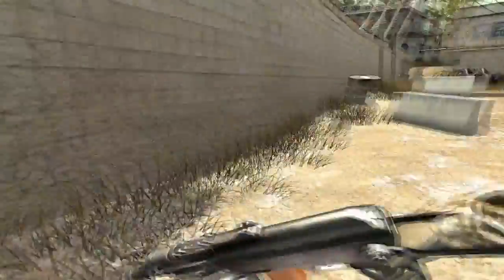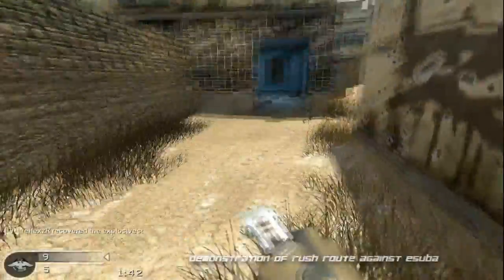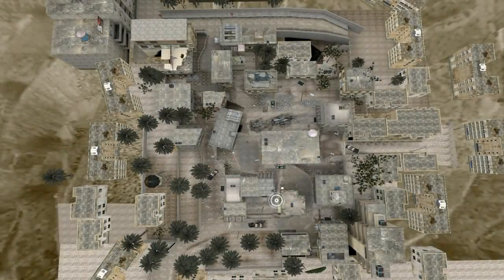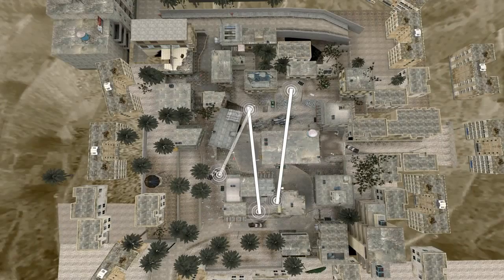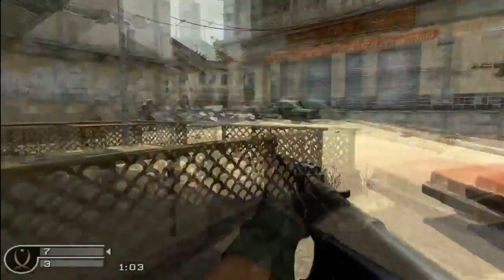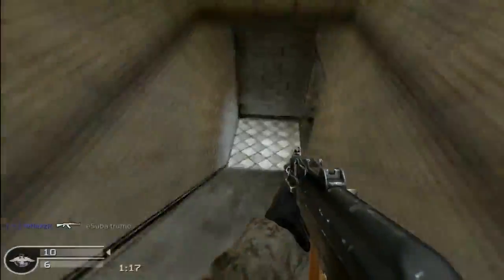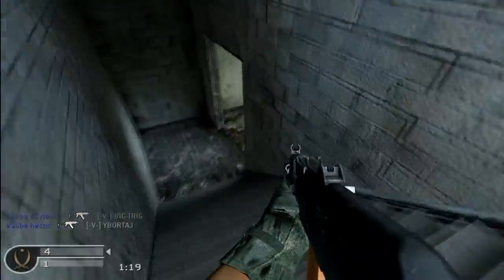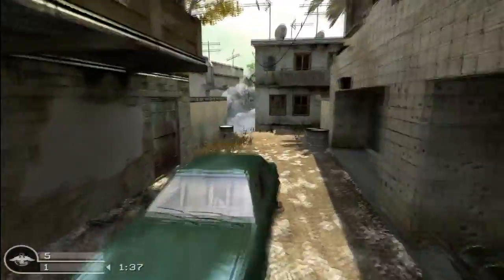CoD4 ProMod Basic Crash Tutorial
Mark "phantasy" Pinney demonstrates various routes to rush towards the A bomb site on mp_crash followed by set nades and smokes that will benefit teams and players.